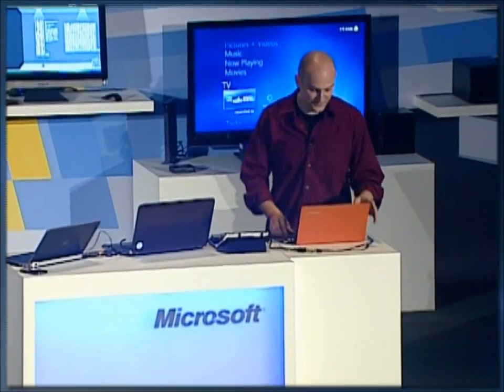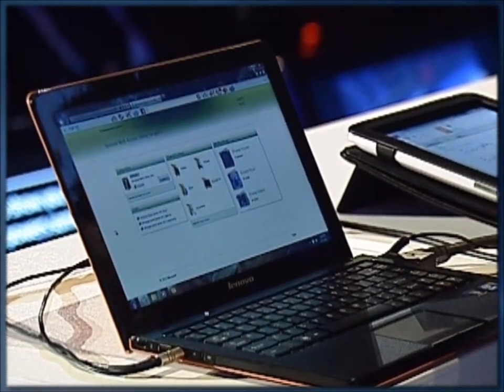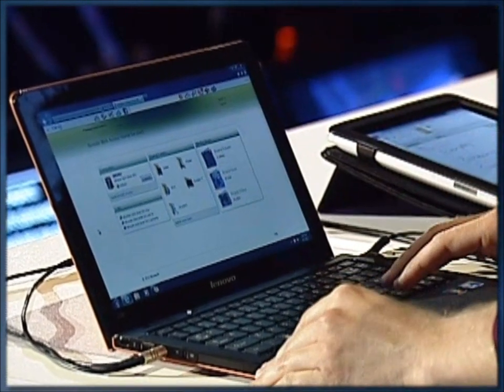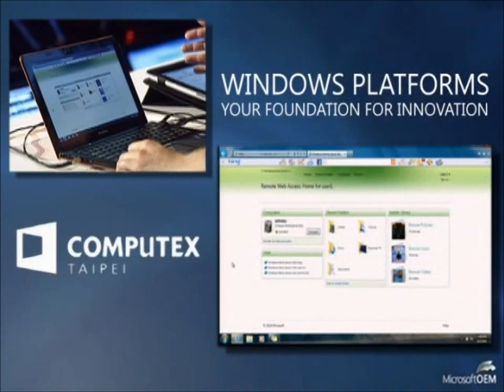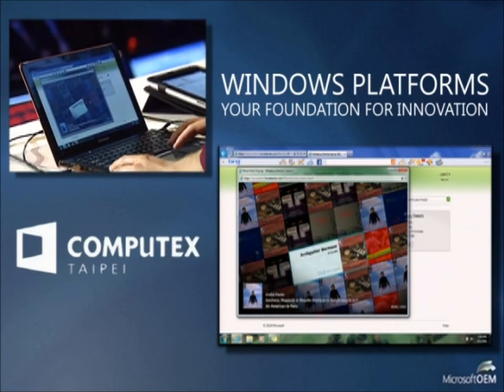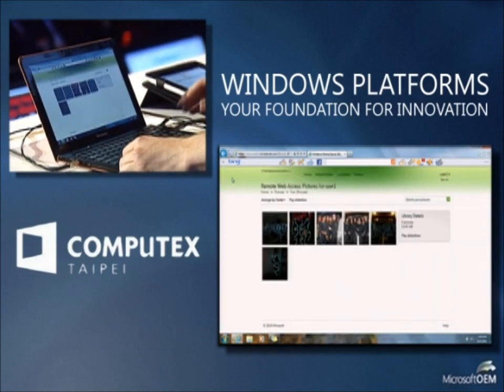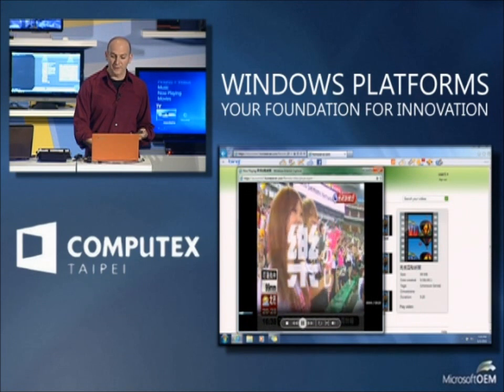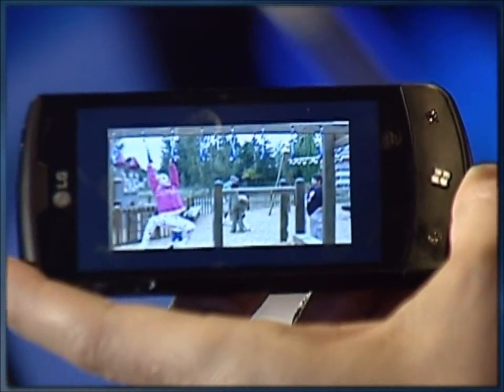Computex Windows Home Server 2011 Keynote Demo